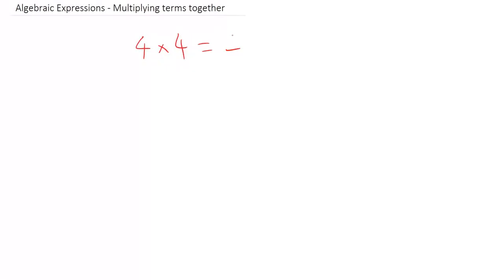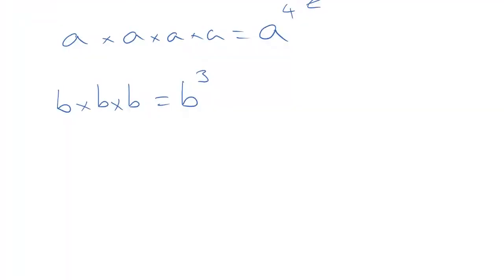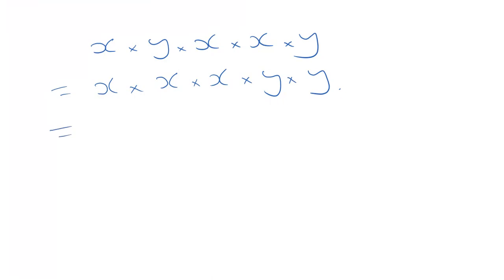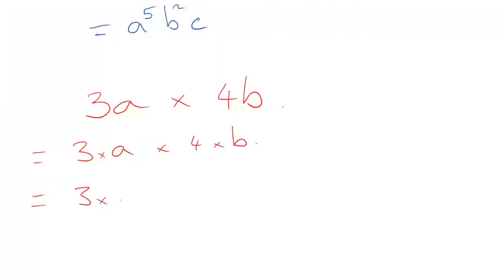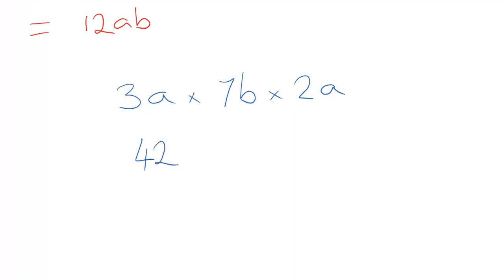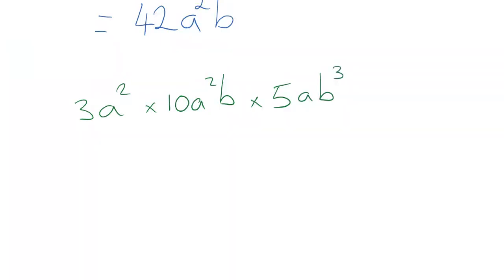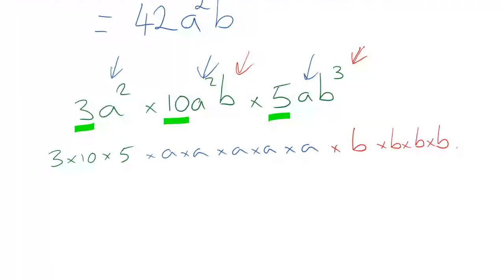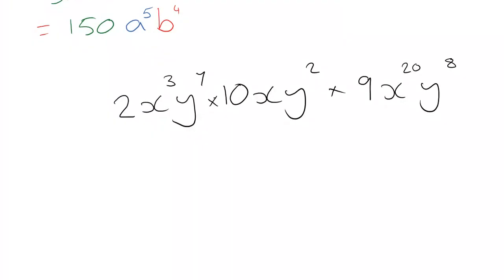Multiplying Terms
In this video, examples are given as to how to multiply letters together and then more complex algebraic terms.